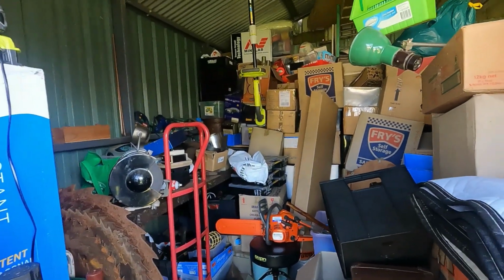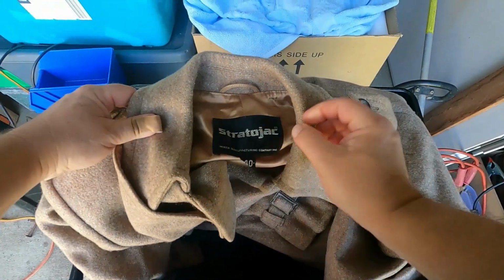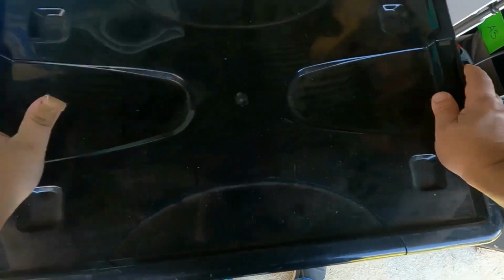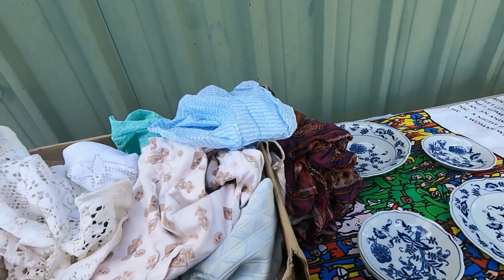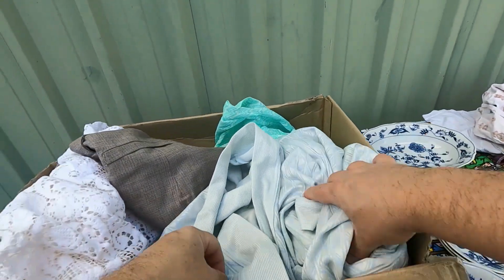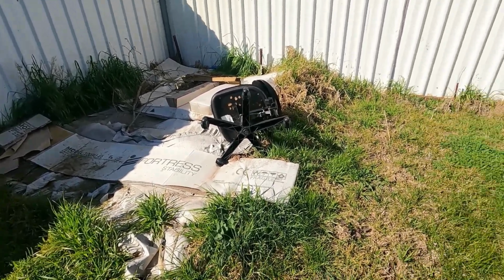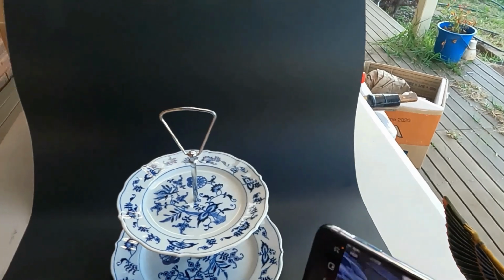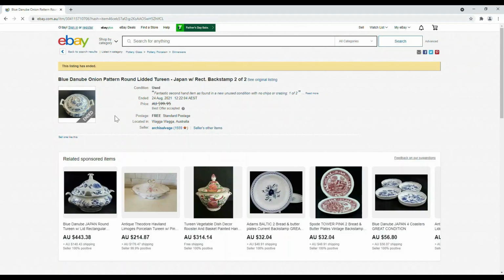The Lost Episodes - Ep 4 (Death Pile Veterans)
Let's sort through some stock that's been sitting too long.